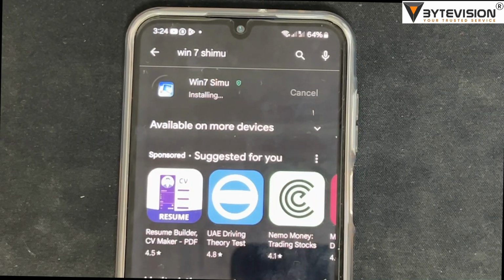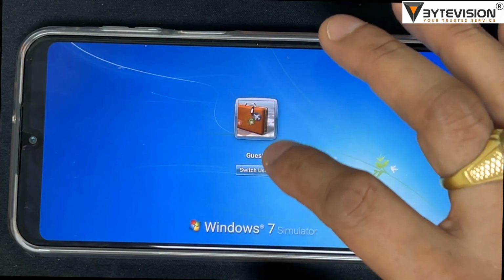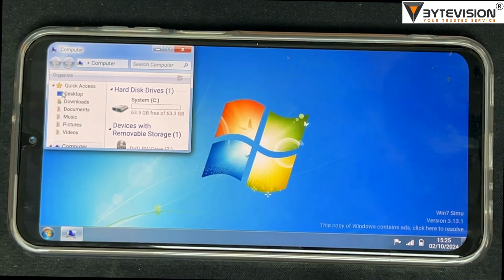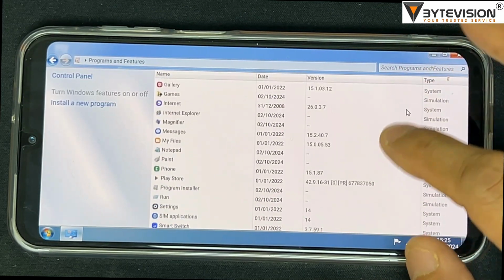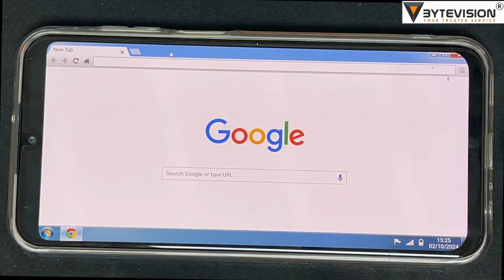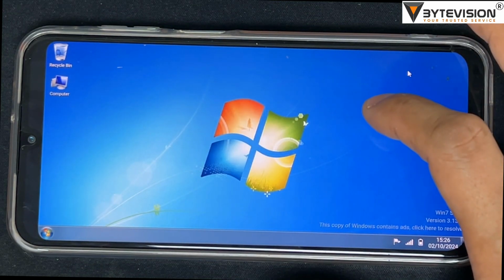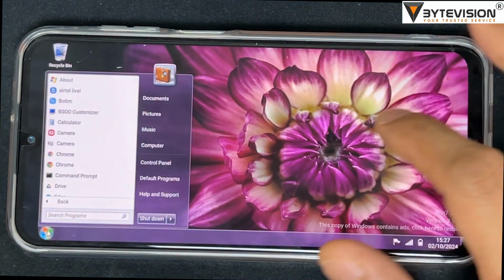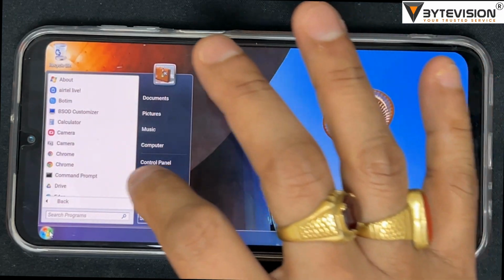Android Phone Windows 7 Shimu App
The Windows 7 Shimu App, often referred to as Win7 Simu, is designed to bring a nostalgic Windows 7 experience to Android devices, and through emulation, to Windows PCs as well. Here's what you need to know about it:

Functionality: Win7 Simu offers a simulated interface of Windows 7, complete with booting animations, login screens, desktop, taskbar, start menu, and even shutdown animations. It doesn't replace your device's actual operating system but runs as an app or launcher, providing a Windows 7 look and feel.
Features:
Nostalgic Interface: Recreates the Windows 7 environment meticulously, including visual elements and sounds.
Functional Programs: Includes simulations of Windows 7 software like Calculator, Notepad, Internet Explorer, among others, which are not just visual but functional to a degree.
Themes and Personalization: Beyond Windows 7, it offers themes for other Windows versions like Windows 2000, Vista, 10, and 11, allowing users to customize their experience or create themes with an in-app Theme Studio.
File Management: Features a file explorer, simulating the Windows 7 file management system.
Availability:
Android: Available as an app on the Google Play Store, where it has garnered a user base of over 10 million, indicating significant popularity for nostalgia or functional use.
Windows PC: While primarily an Android app, users can run it on Windows through Android emulators like BlueStacks or Nox, providing the same experience on a larger screen with PC controls.
User Interaction: On Android, it operates as a game or launcher app. When opened, it presents the Windows 7 environment until you choose to "shut down" or exit the app, returning to your device's native interface. On Windows PC via emulation, this experience might be used for nostalgia, testing software in a simulated old environment, or just for fun.
Community and Development: Developed with technologies like Vue.js, Vuex, and Firebase, suggesting a modern approach to delivering this nostalgic experience. Its development highlights a trend where past software interfaces are recreated for modern devices, often driven by community demand for familiar, user-friendly interfaces.
Cultural Impact: Apps like Win7 Simu reflect a broader cultural phenomenon where users seek comfort or efficiency in older software interfaces, especially when newer versions introduce significant changes that might not be universally loved.